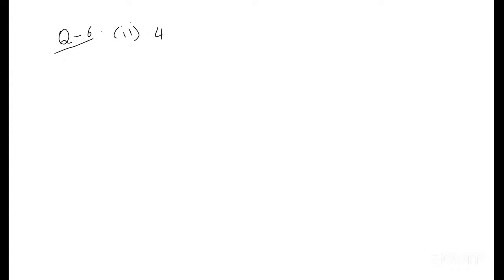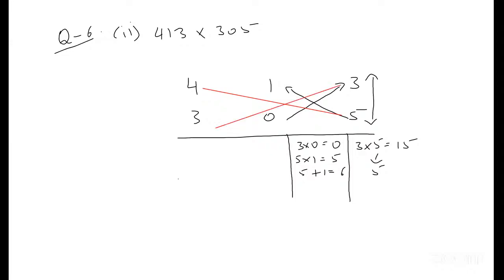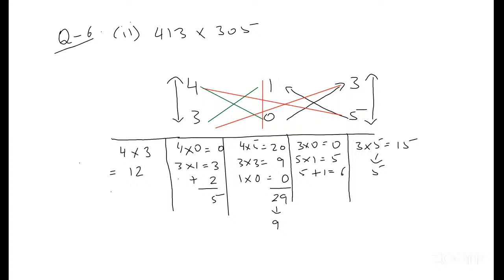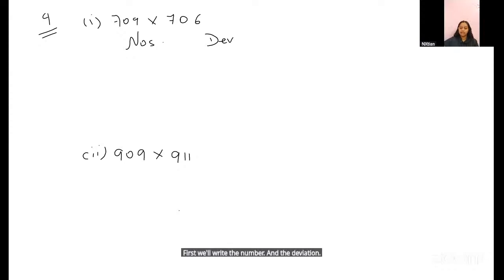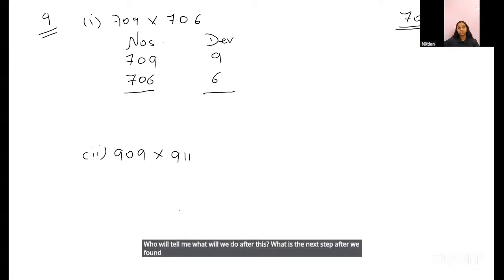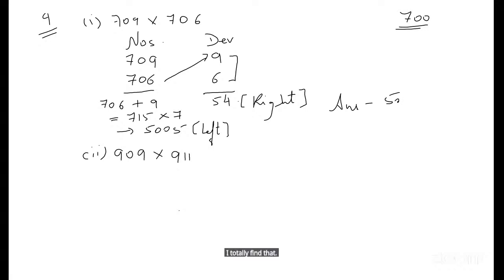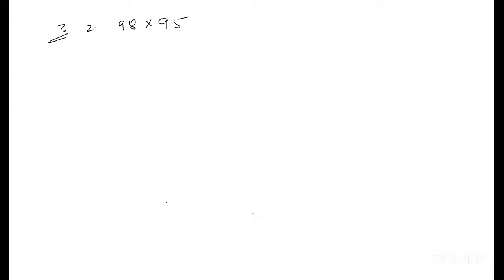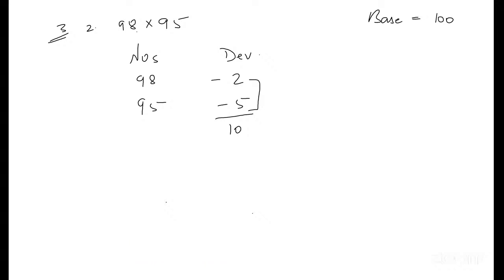MATHS | OBE | LEVEL C | 20/03/25#nios#1000subscriber#trending#science